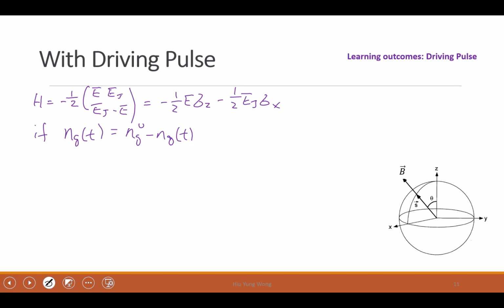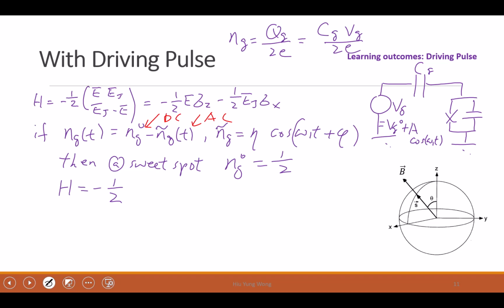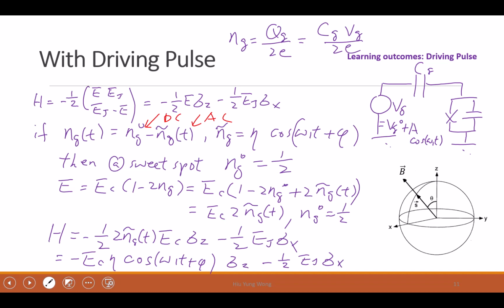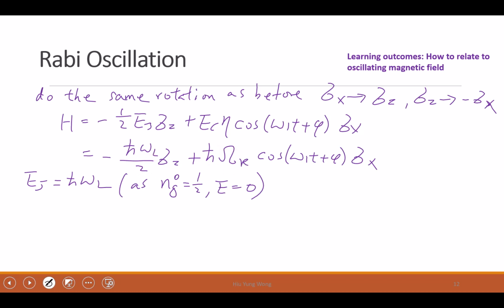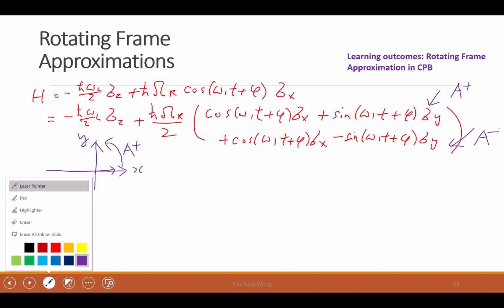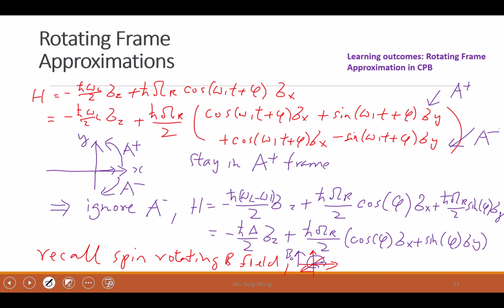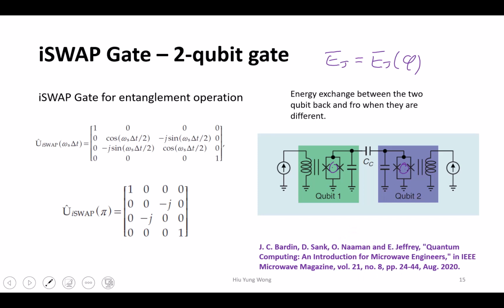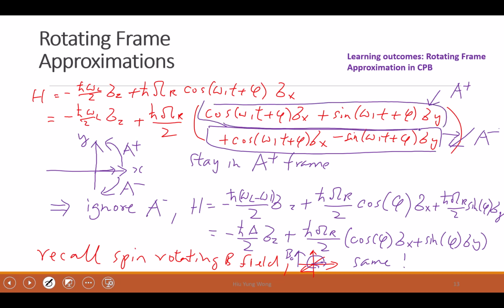L24-2 Construction of 1 qubit and 2 qubit Gate of Superconducting Qubit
After learning the matrix of a charge qubit, we study how it can be used as 1-qubit and 2-qubit gates. We find that its equations are equivalent to a spin qubit in a magnetic field.